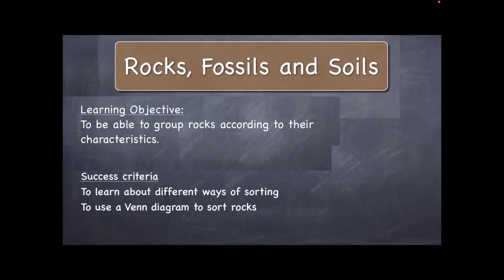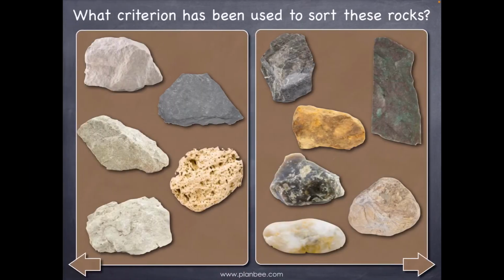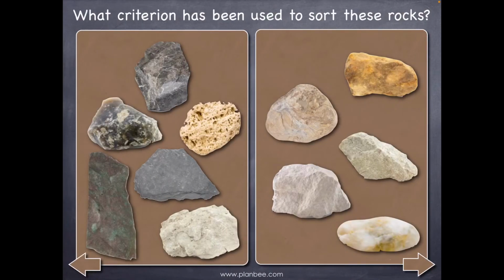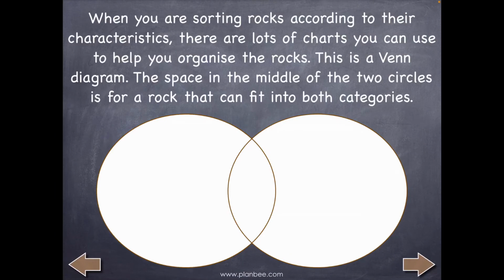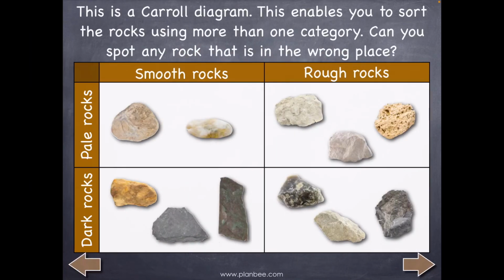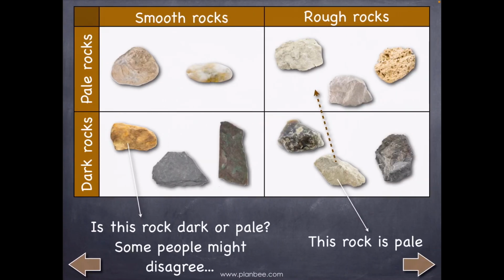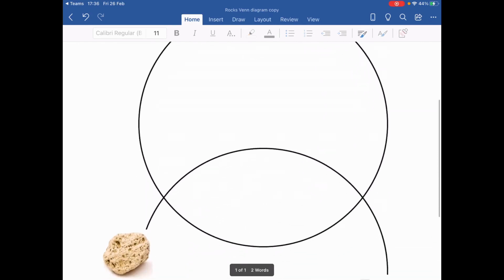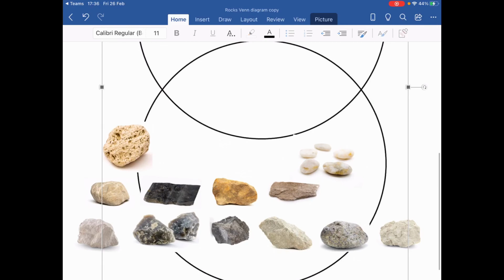Year 3 - Science - March 5th